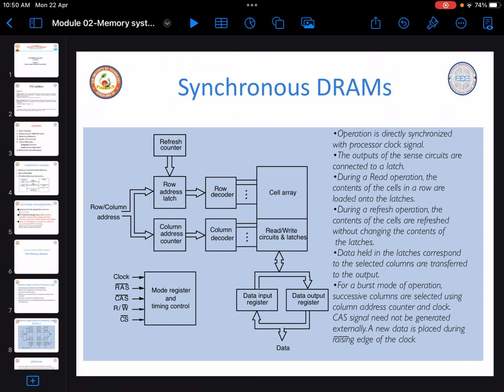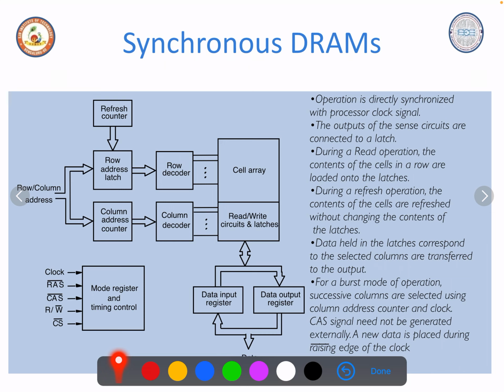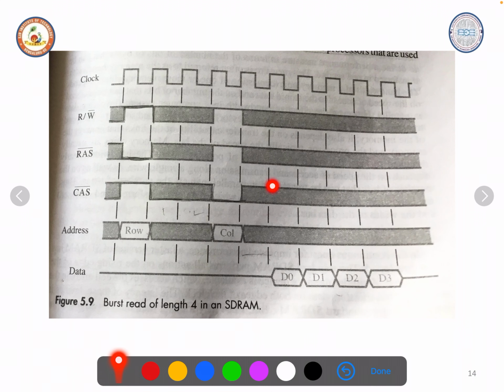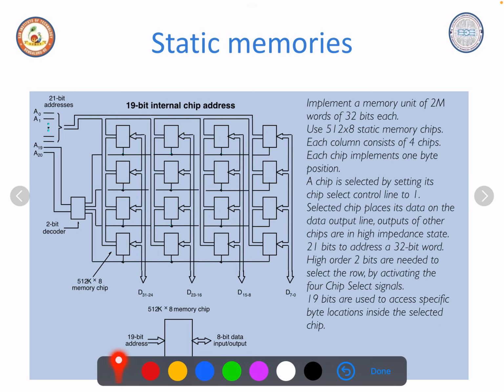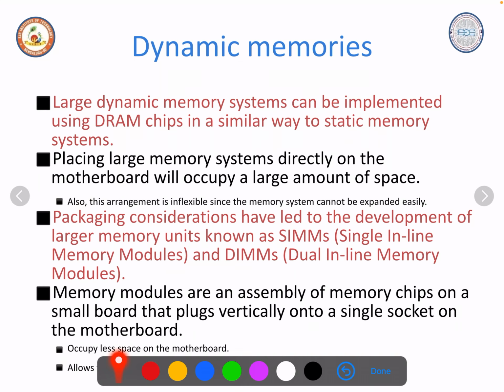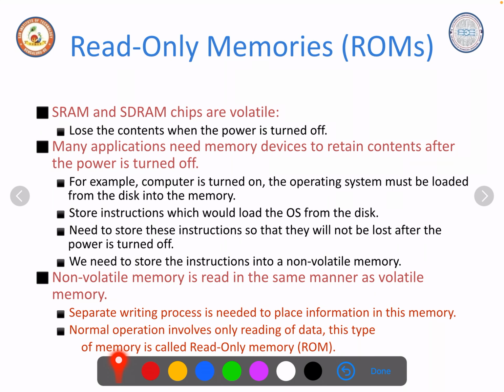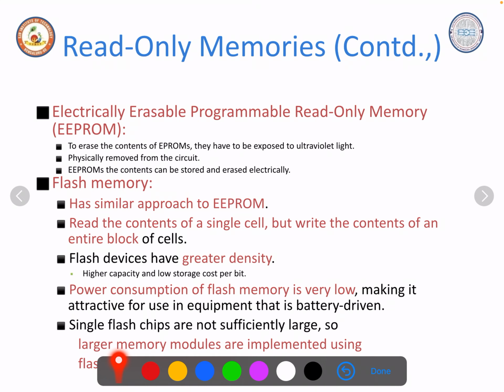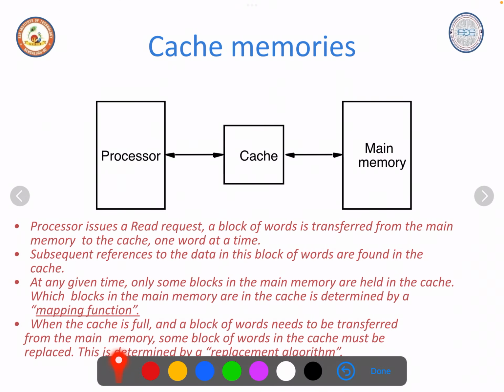COARM 21EC52 Module 2 Synchronous DRAM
SJBIT ECE ECESJBIT # Computer Organization & ARM Microcontrollers # Synchronous DRAM#VTU # ENGINEERING